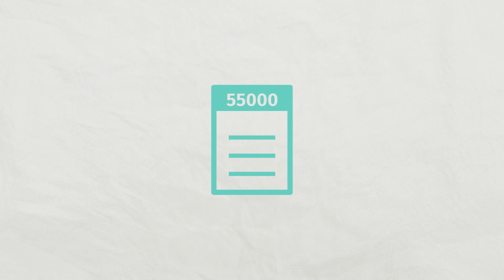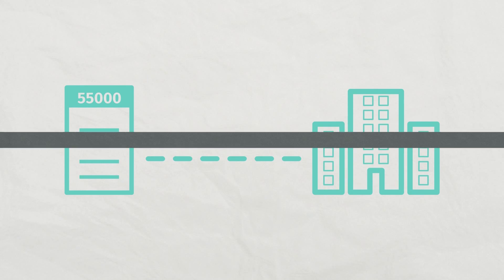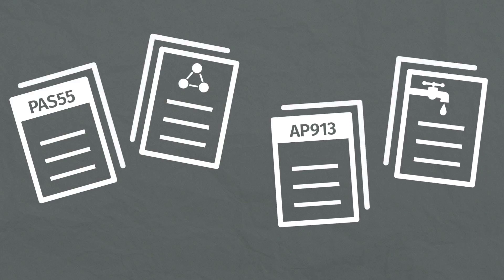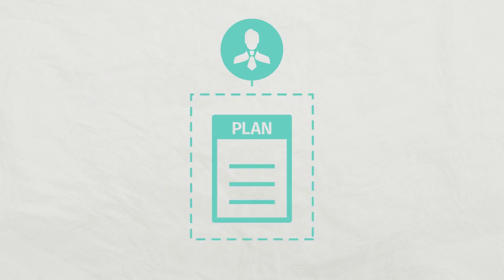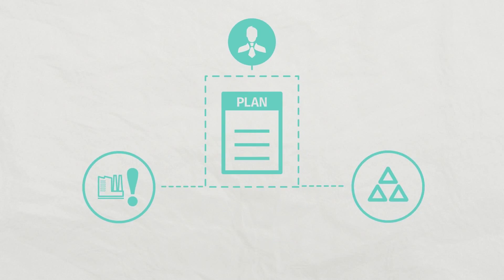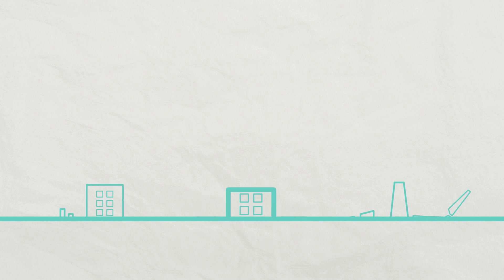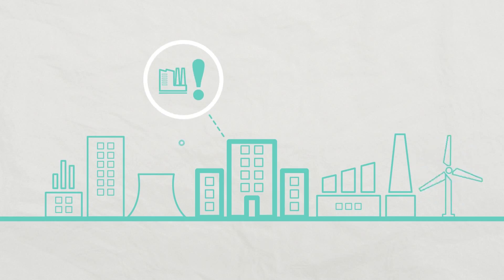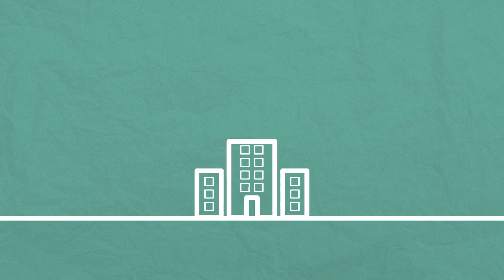An Introduction to ISO 55000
Learn just what the ISO 55000 standard is and is not. See how this international asset management standard can help you meet your corporate asset strategy objectives.